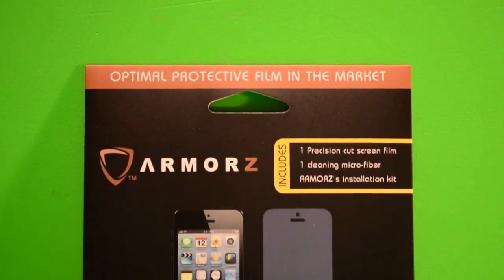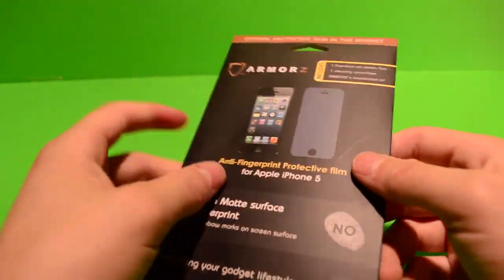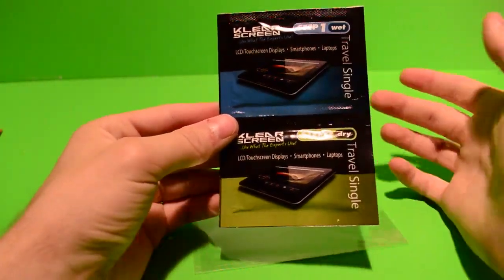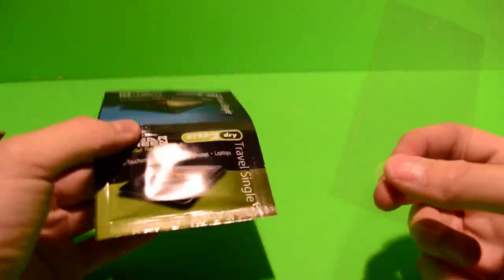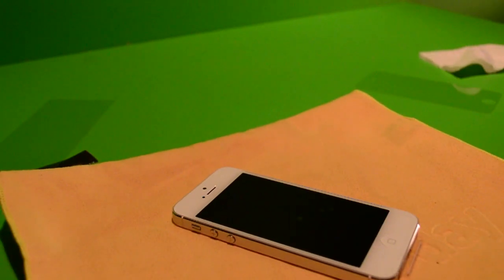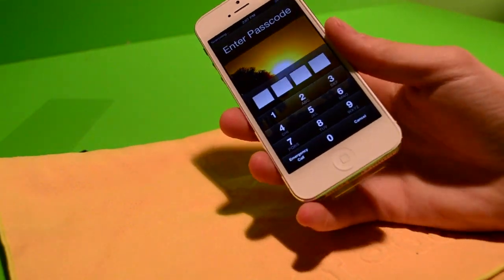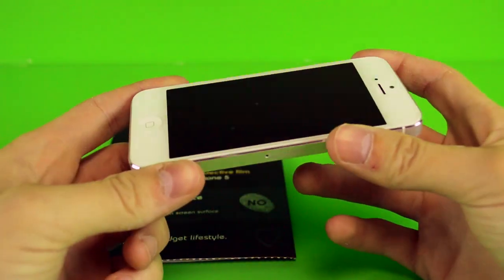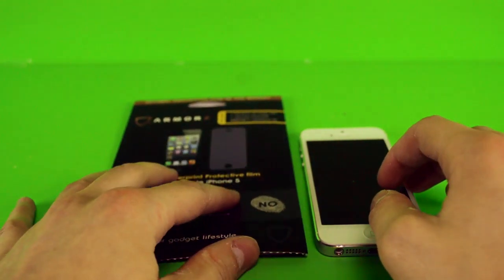Anti-Fingerprint Screen Protector For the iPhone 5 from Armorz